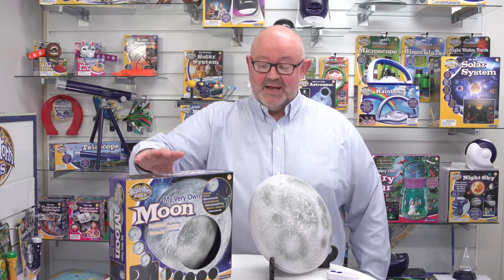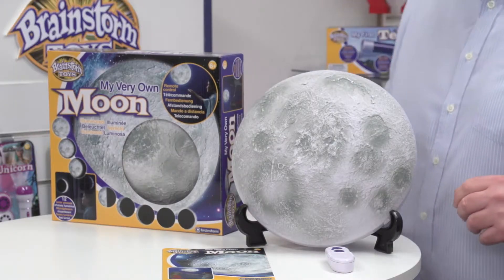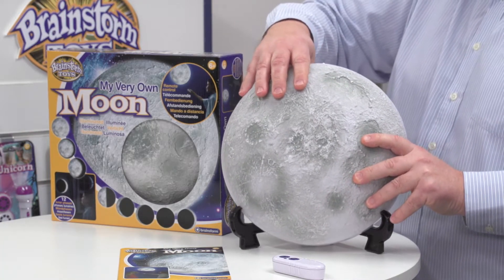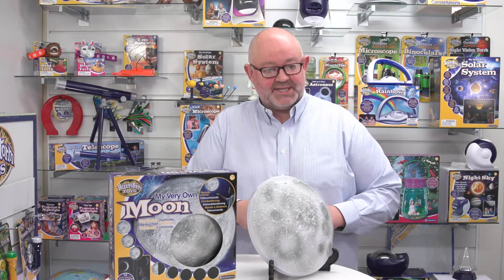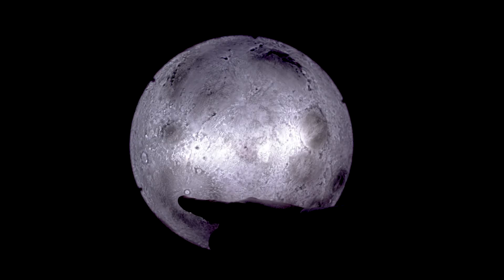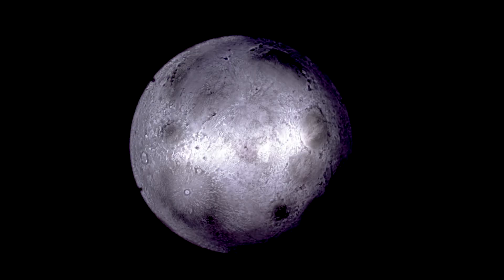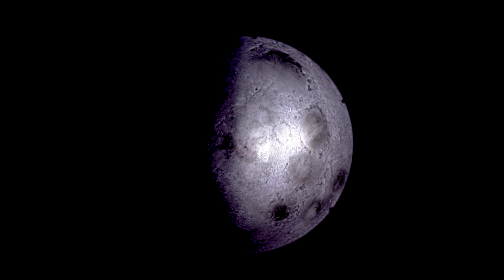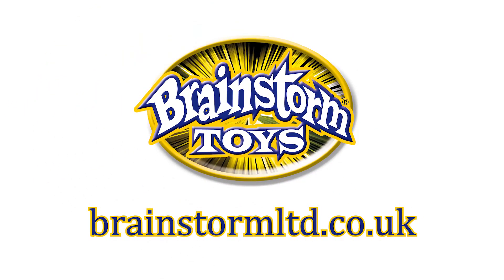My Very Own Moon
Bring the moon into your own room with My Very Own Moon from Brainstorm Toys. This authentically detailed model of the moon is designed to hang easily on your wall like a picture and the realistic moonscape shines moonlight just like the actual moon. Use the remote control to automatically scroll through twelve illuminated lunar phases or use the manual function which allows you to set your own moon to look just like the moon outside from a new moon all the way to a full moon. The moon also includes an auto shut-off mechanism after 30 minutes to preserve battery life, making this item perfect for bedtime. It is really easy to set up and no mains electrics are required, it is powered by just 4 x AA batteries in the moon and 2 x AAA batteries in the remote. You can also read fascinating information about the moon online by using the secret code supplied in the pack. This detailed moon makes a stunning room accessory or a reassuring night light.